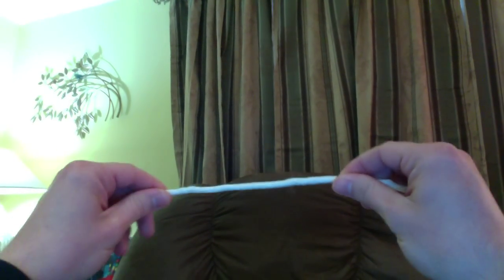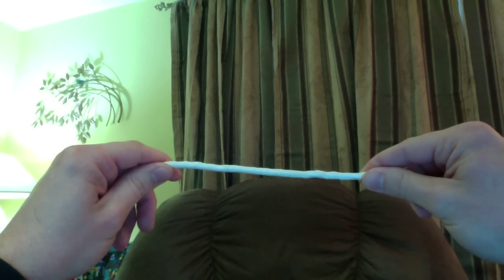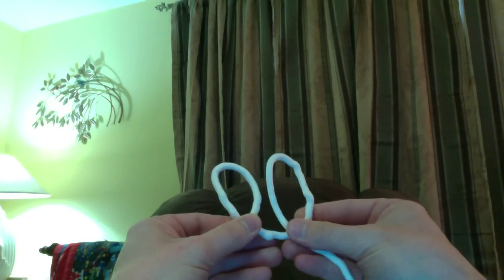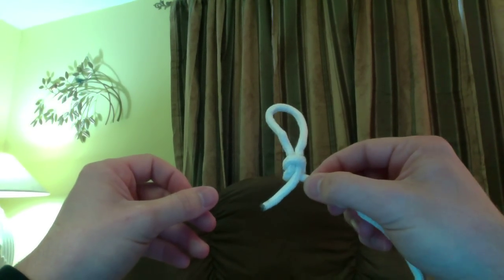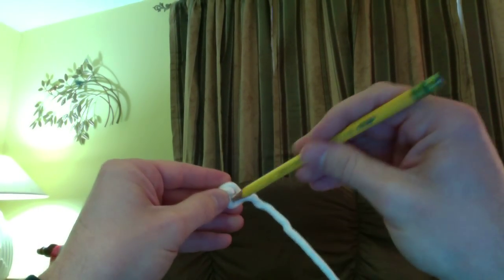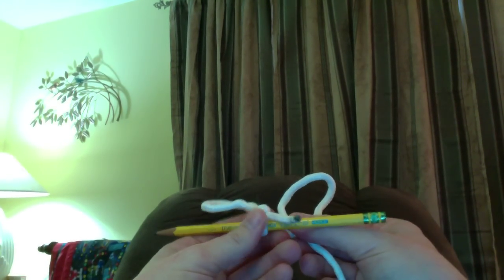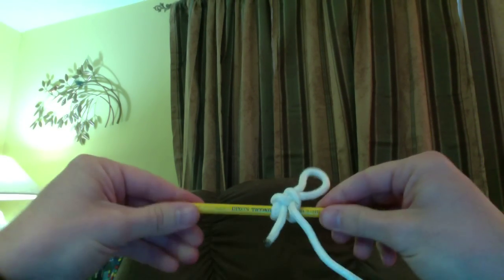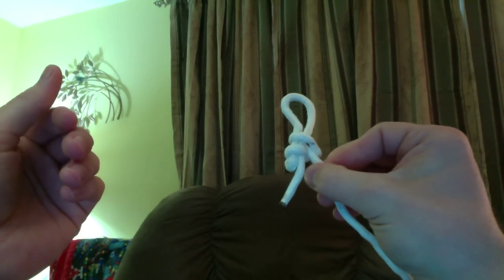Tying a harp string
Step by step guide on how to tie a harp string, enjoy!